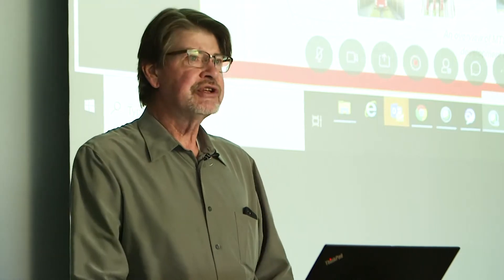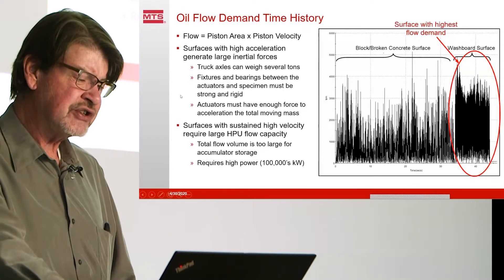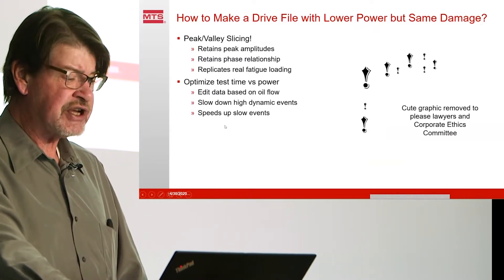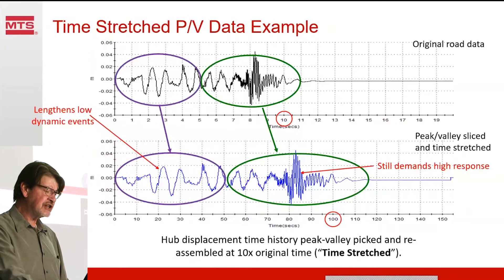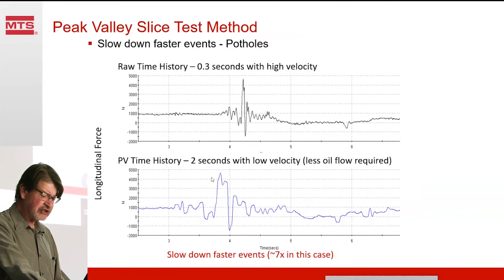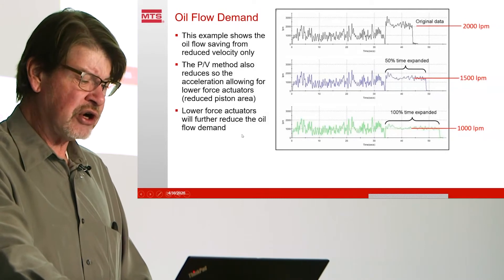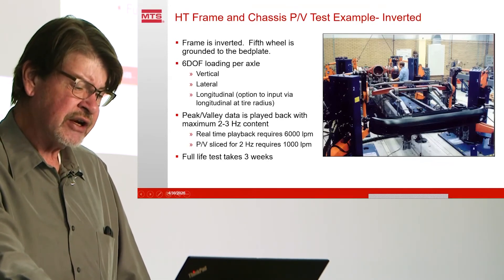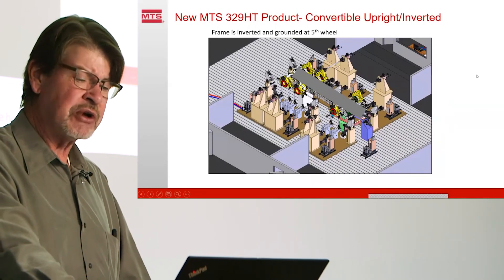Heavy Truck Durability Testing 6: Conserving Power & Reducing Cost